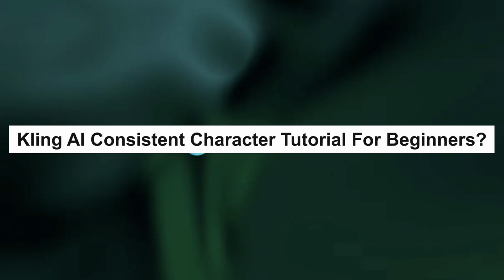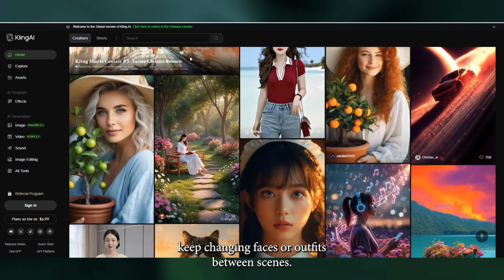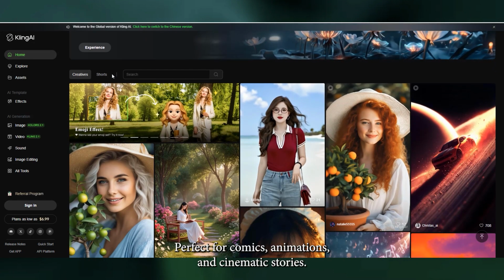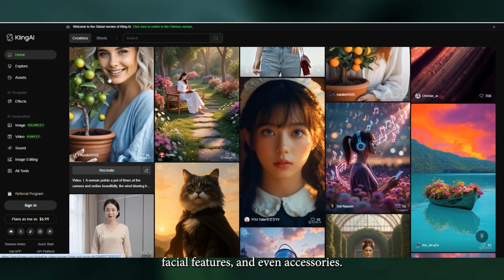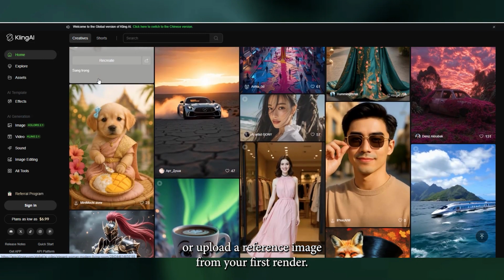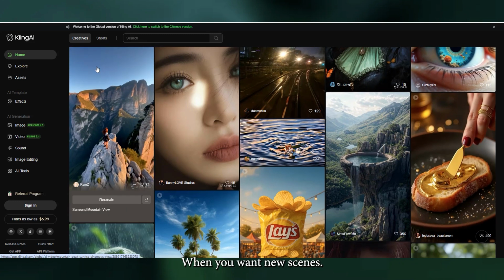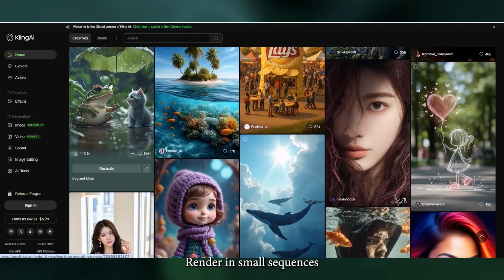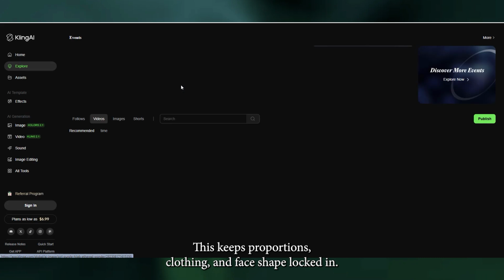Kling AI Consistent Character Tutorial For Beginners-2025 : Pro Level Storytelling l DoubleZ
Kling AI Consistent Character Tutorial For Beginners | Step-by-Step Guide (USA, UK, Canada, France, Europe)

🎨 Want to create consistent characters with Kling AI? In this beginner-friendly tutorial, we walk you through the step-by-step process of building and maintaining AI characters that stay true across images and scenes. Perfect for storytelling, branding, animations, or creative projects, this guide helps you unlock Kling AI’s powerful tools.

📌 In this video, you’ll learn:
✅ How to set up Kling AI for character consistency
✅ Tips for creating unique and repeatable characters
✅ Best practices for prompts and styles
✅ How creators in the USA, UK, Canada, France, and Europe use Kling AI for design
✅ Beginner strategies to get professional-quality results

If you’re exploring AI art, content creation, or character design, this Kling AI tutorial will help you master character consistency with ease.